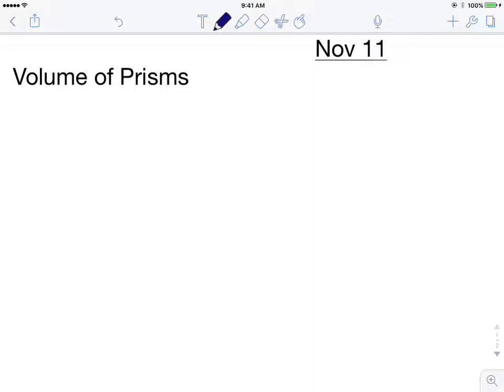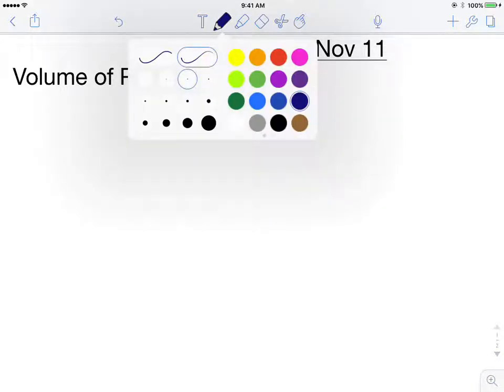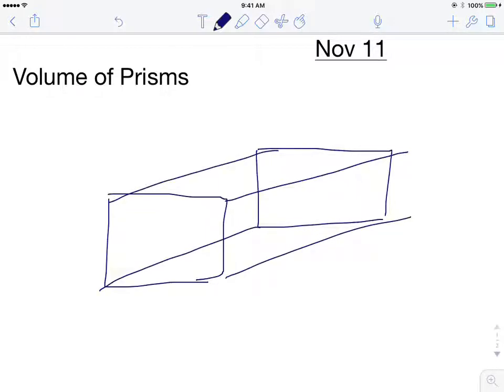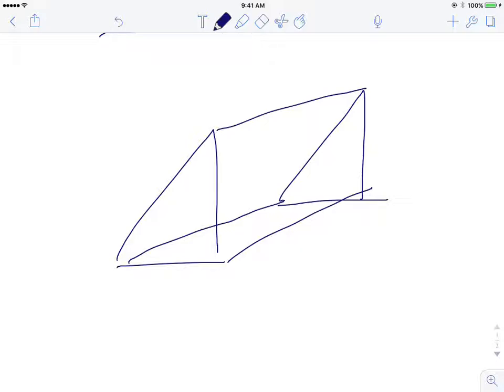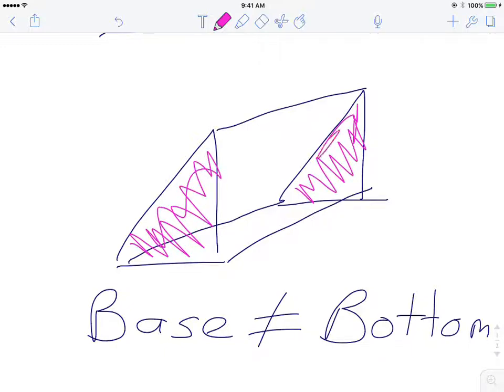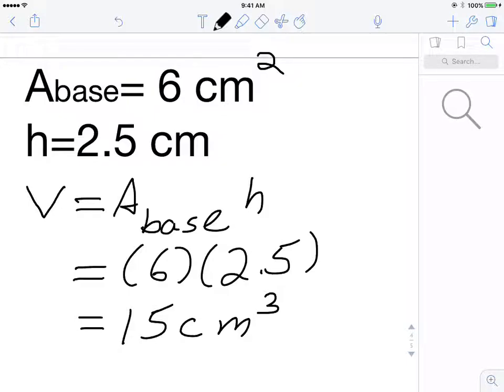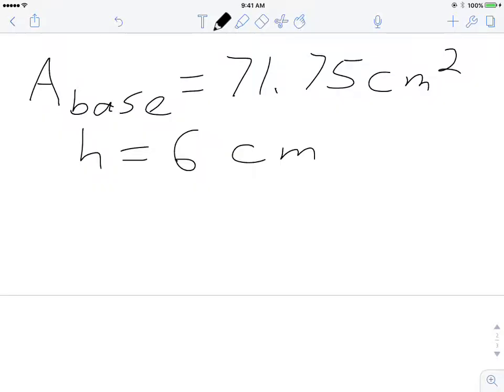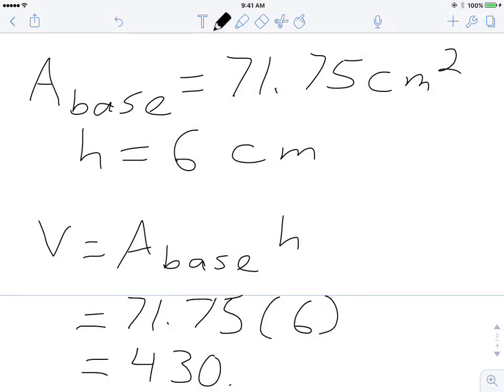Volume of a prism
Volume of a prism with respect to the area of the base